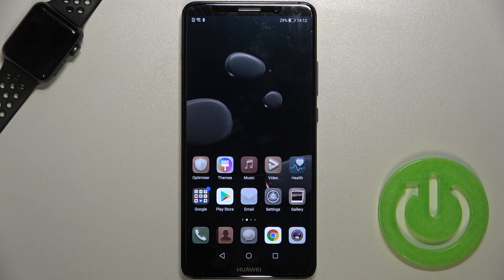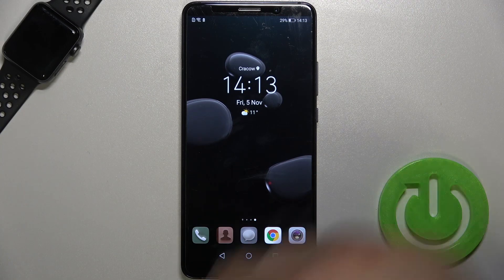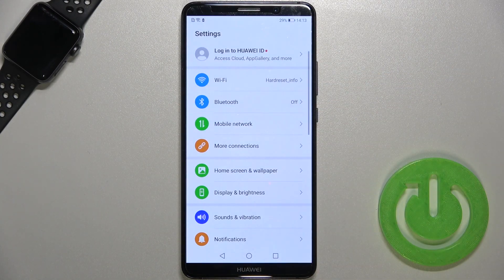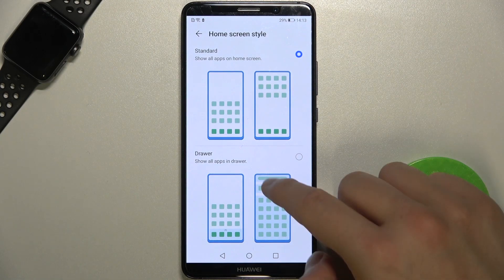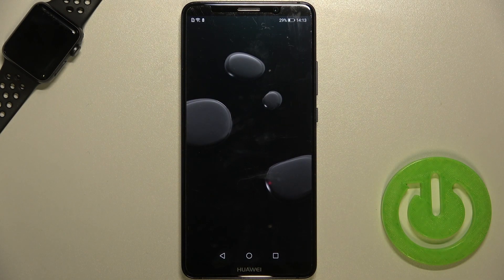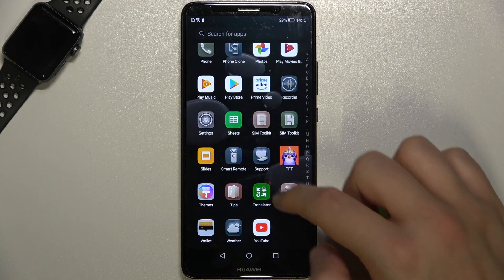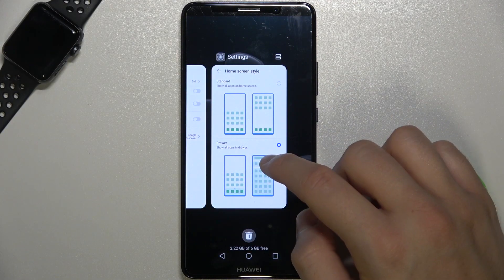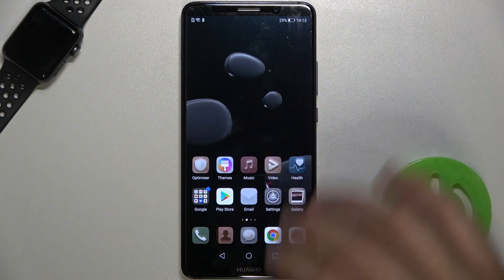How to Enable App Drawer on Huawei Mate 10 Pro - Disable Menu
If you want to See all Apps on Huawei Mate 10 Pro Home Screen, or quite opposite, you wish to keep them in the Menu, then either way, we are here to help! Today, we’ll guide you throughout the process of Switching On or Off App Drawer, within minutes on your Huawei Device. This way, you’ll always be able to access your Apps on Display or in Menu. So, follow all steps and let’s get started!